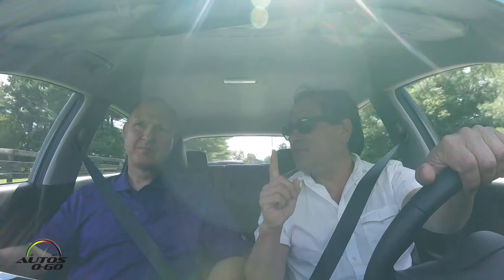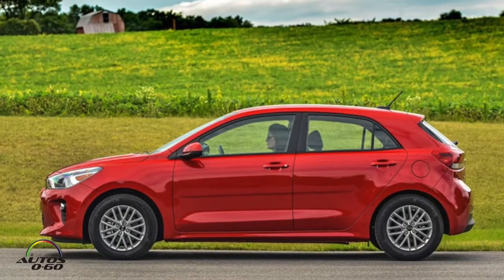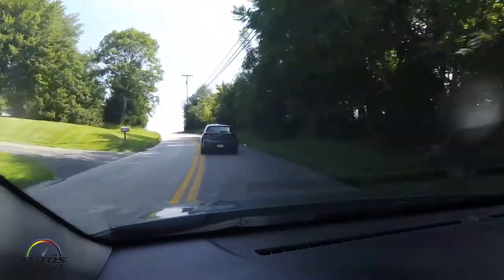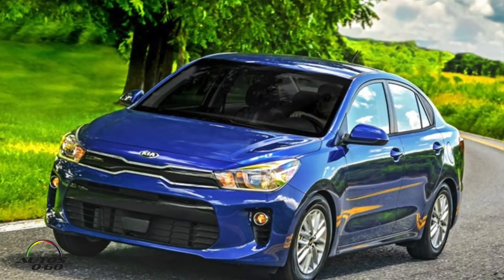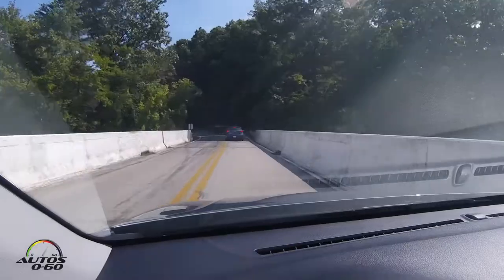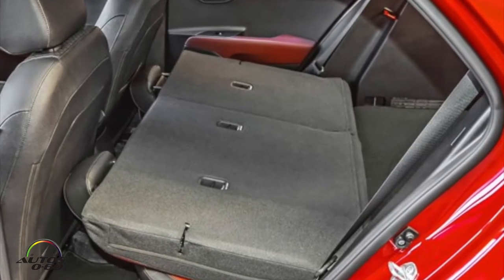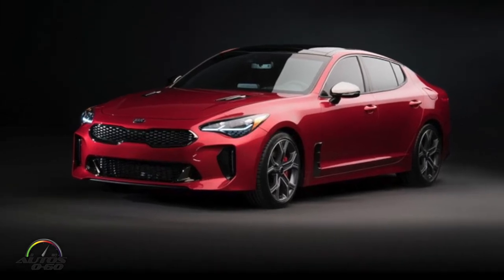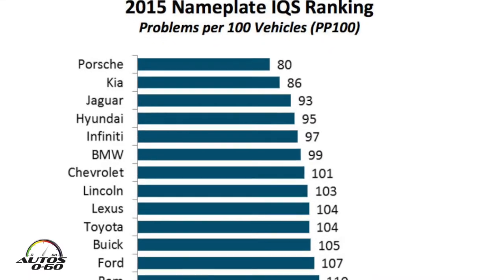2018 Kia Rio 1st. Drive with Orth Hedrick, VP Product Planning - Kia Motors America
The all-new 2018 Rio sedan and 5-door hatchback are the latest additions to the world-class Kia Motors America (KMA) model lineup. Delivering a new eye-catching design that is decidedly European, this subcompact duo will bring an exciting combination of fuel efficiency, innovative technology, advanced safety technology, everyday convenience and fun-to-drive character to value-conscious consumers when the cars arrive at Kia retailers in the fourth quarter of this year.